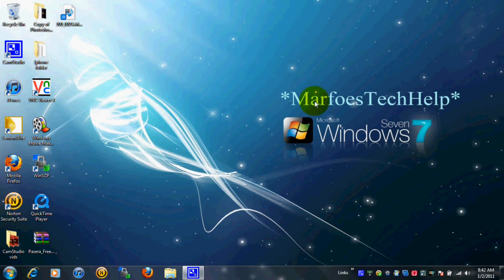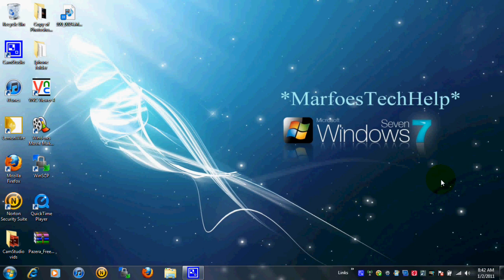How To Fix (Plugged in, Not charging) problem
In this video i will show you how to fix the plugged in but not charging problem with windows 7/Vista.